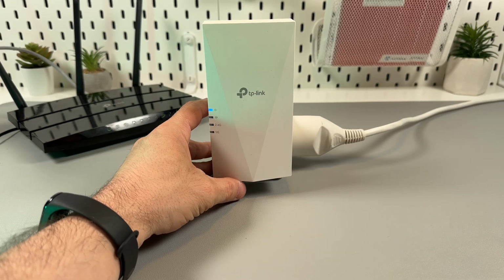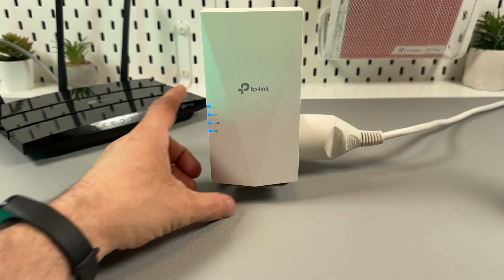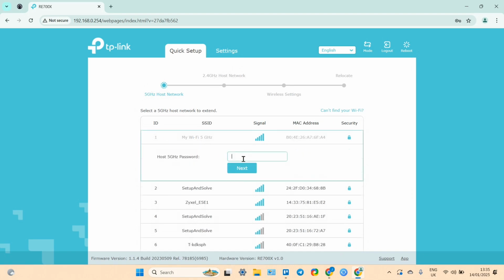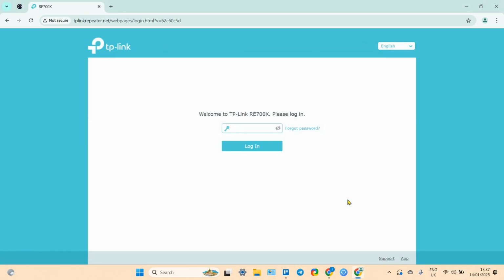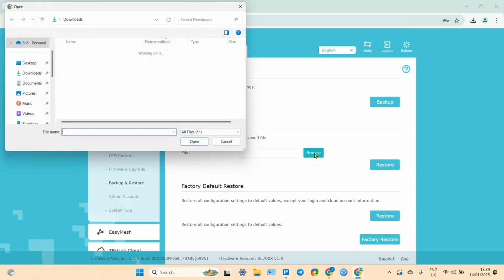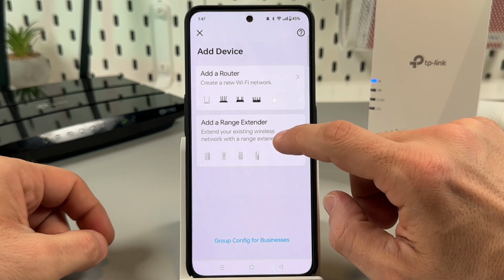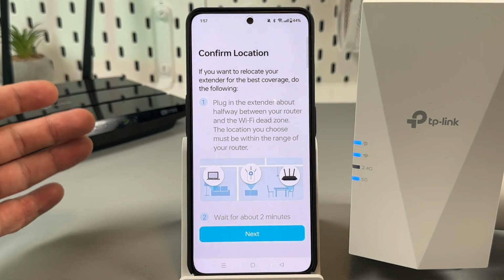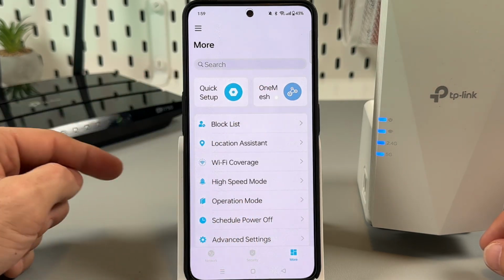How to Connect TP Link Wi-Fi Extender RE700X: Setup and Use as Access Point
Hello! In today's tutorial, I'll be showing you three different ways to connect your TP Link RE700X Wi-Fi extender. You'll learn about the features, including its compatibility with **OneMesh** technology and how you can use it as an access point to extend your Wi-Fi reach throughout your household. Whether you're using WPS, a web browser, or the TP-Link Tether mobile app, I've got all the details to make your setup seamless. Wondering which method will work best for you or how to make the most out of **OneMesh** seamless roaming?

This video also covers the following topics:
Boost Your Internet: Easy Guide to Connecting TP Link RE700X Wi-Fi Extender
Connect Your TP Link RE700X Range Extender: Step-by-Step Installation
Ultimate Setup Guide for TP Link RE700X: Enhance Wi-Fi Coverage